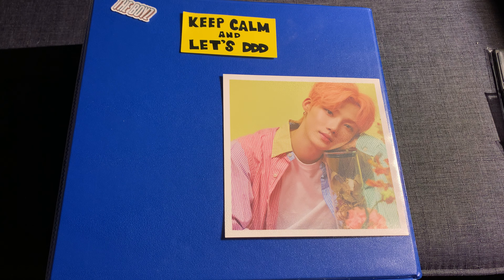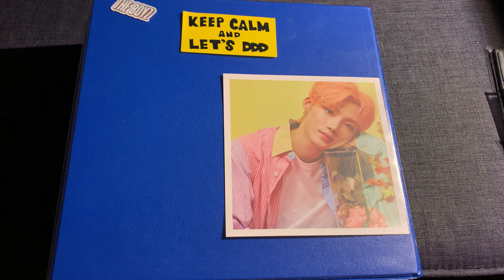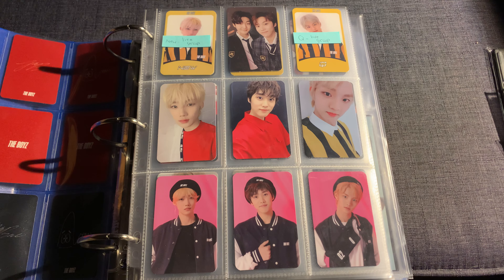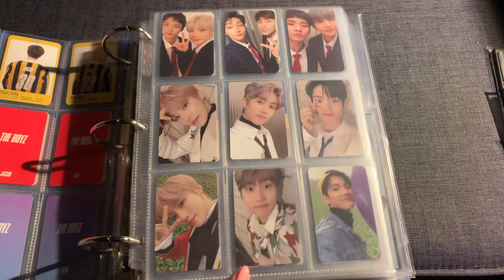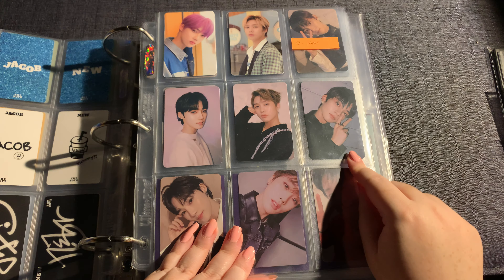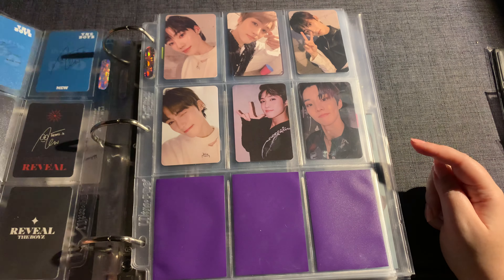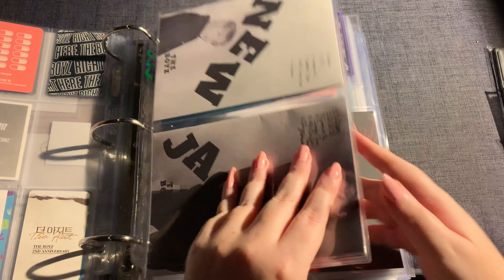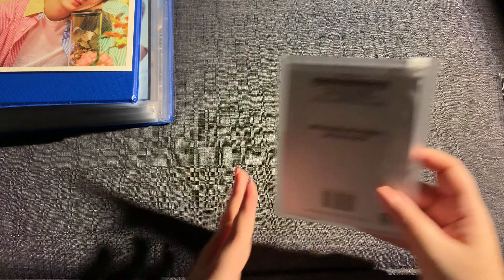The Boyz Special Edition MD part 1 + My current TBZ photocard collection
I really said check piece instead of chess piece 🤡